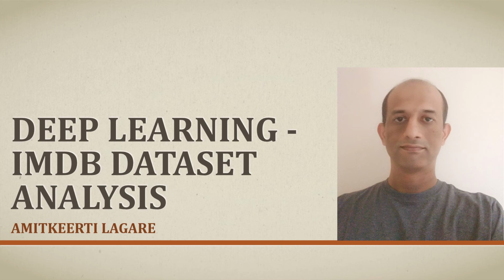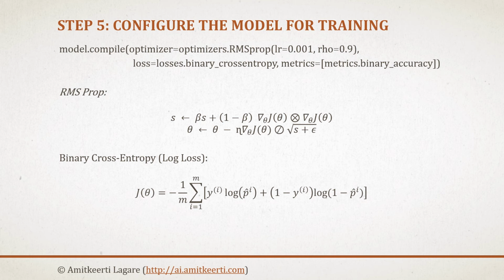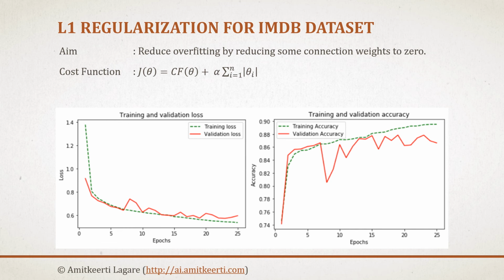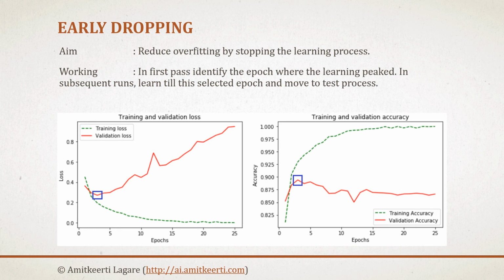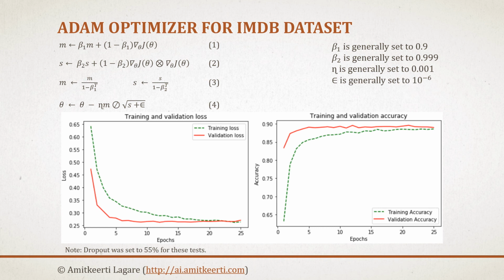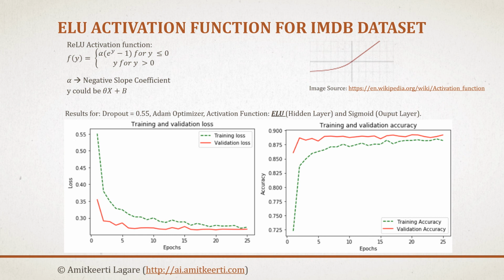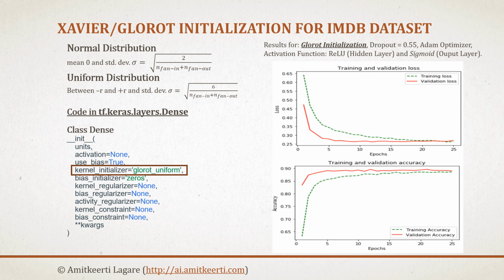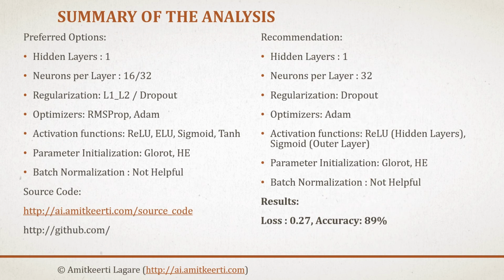Deep Learning | IMDB Dataset Analysis (Keras)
In this video we will discuss about applying an artificial neural network to the Internet Movie Database i.e. IMBD dataset.